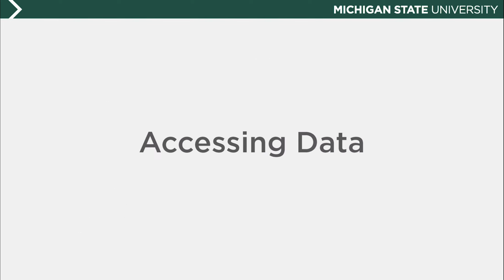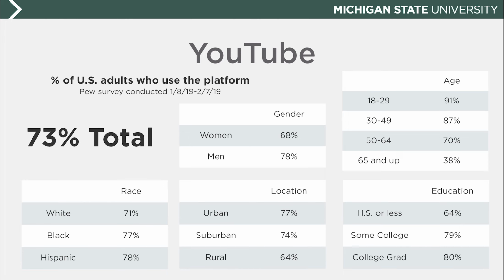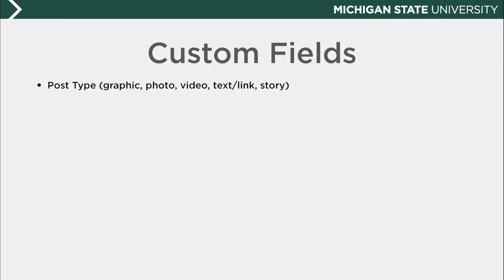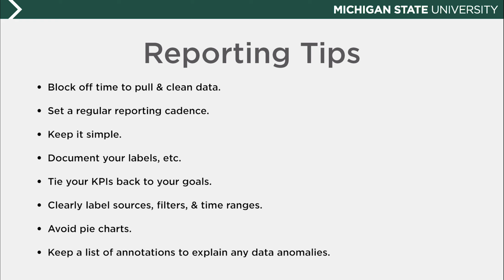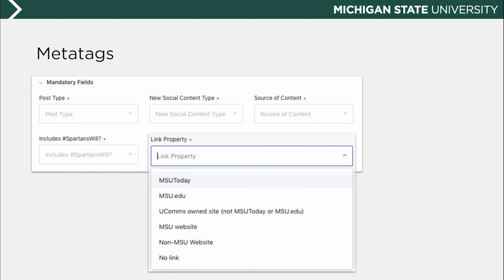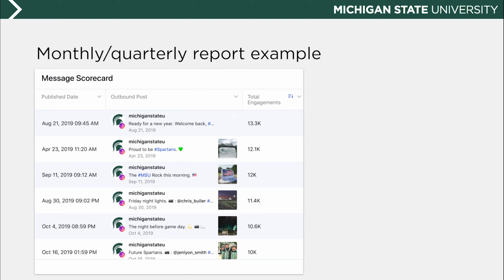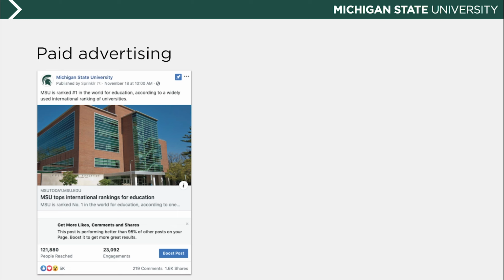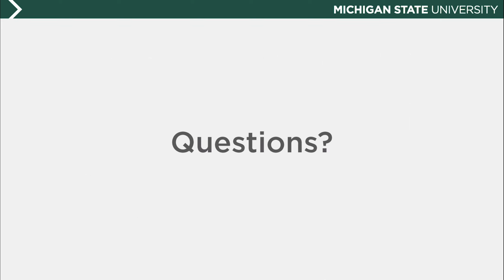Using Insights to Guide Content – Social @ Michigan State workshop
This workshop focuses on gathering and using insights from your social media channels. Ellen Doepke and Katie Kelly cover how to access and utilize analytics available as part of native social media platforms. Facebook Insights, Twitter Analytics, YouTube Analytics, Instagram Insights, LinkedIn Page analytics, as well as some basic workflows and practices for exporting and evaluating data are included, as well as ways to use data to meet goals, guide content decisions, and report to leadership. This workshop does not require Sprinklr access, as all tactics shared will be specific to the native platforms.

Presenters: Katie Kelly, Ellen Doepke

This Social @ Michigan State workshop was recorded live on November 19, 2020 Social media platform settings may have changed.